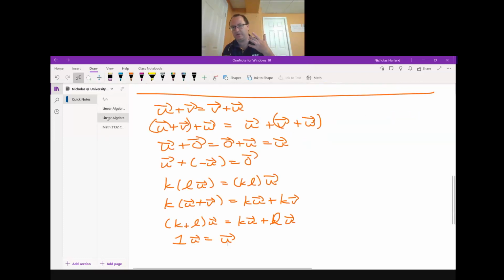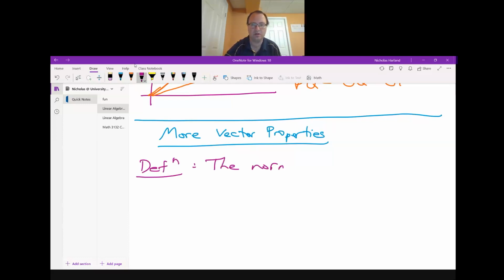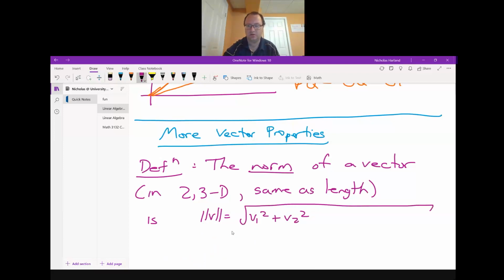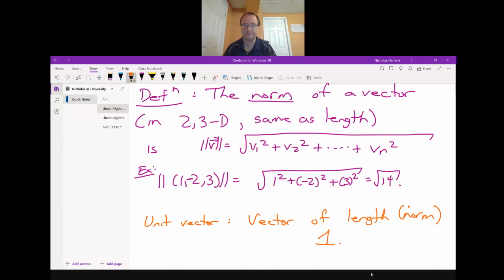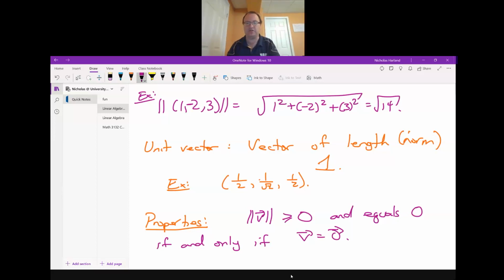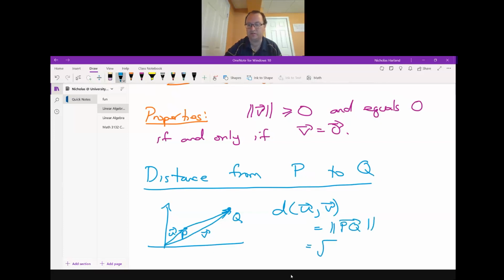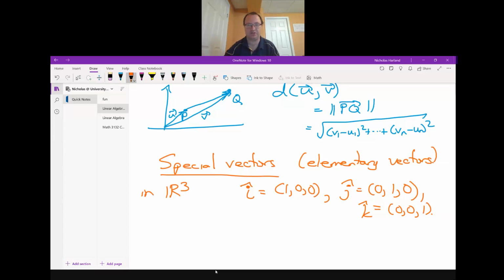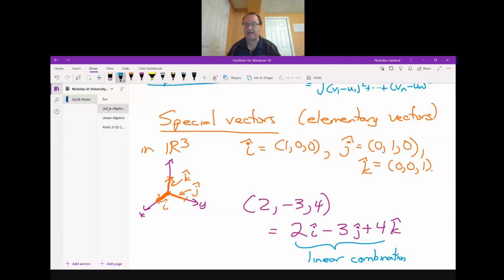Math 1300 Section 3.2 Part 1 (and a little bit of 3.1)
The property stuff in the first two minutes is technically part of 3.1, but was including here in the properties video.